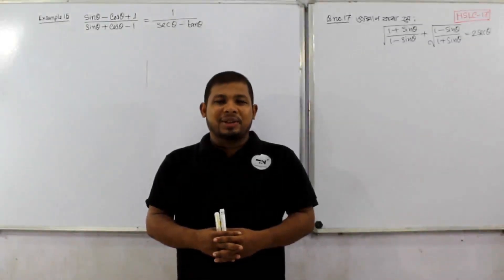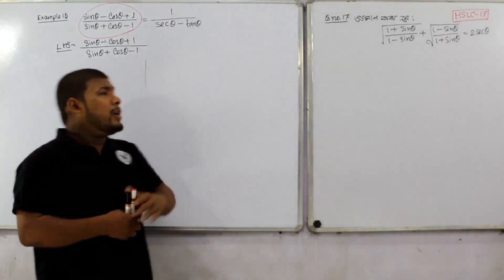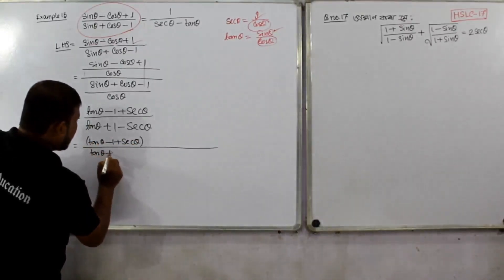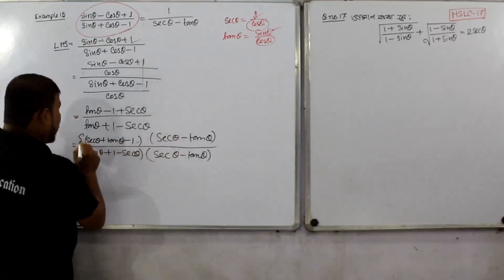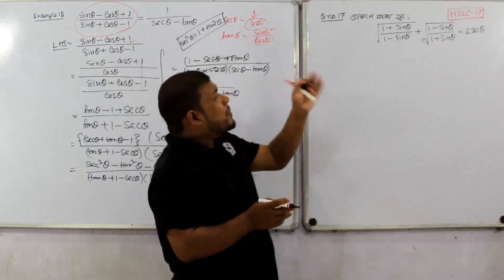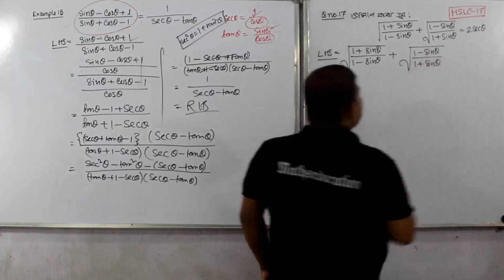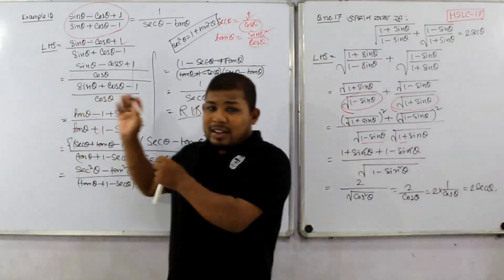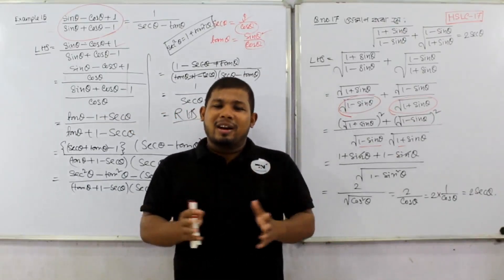Trigonometry Class 10 || Easy Trick To Solve Prove That Questions|| Example 15||PYQ